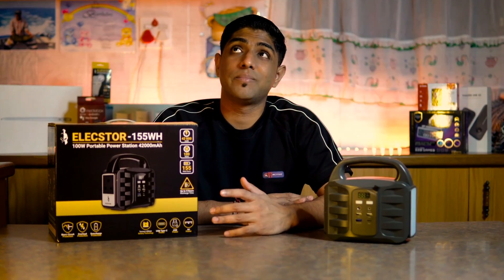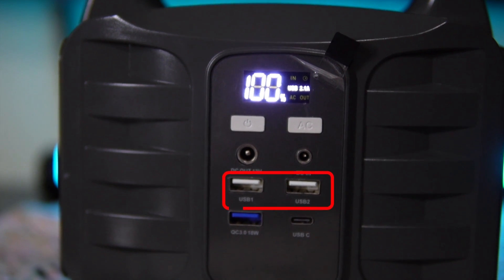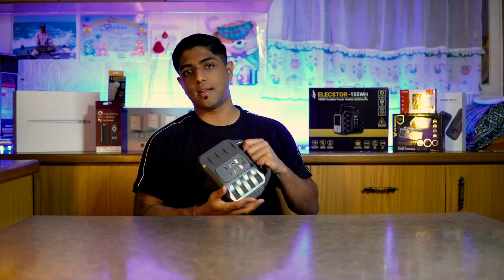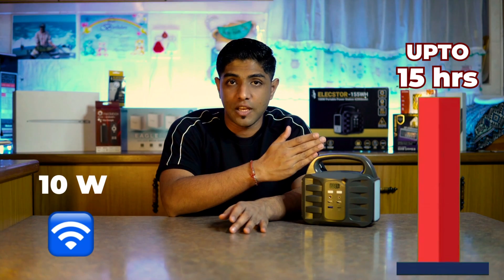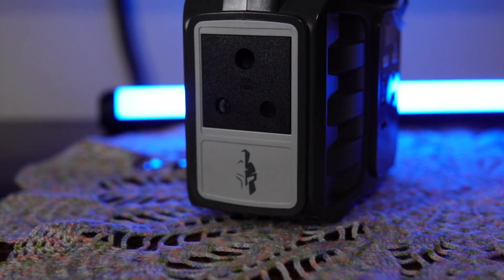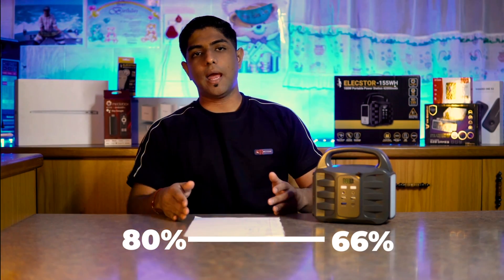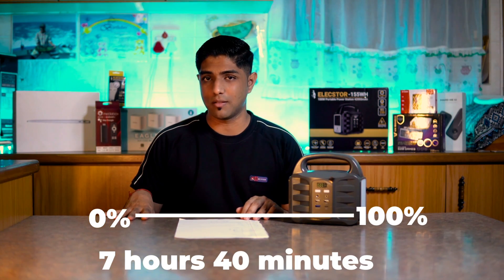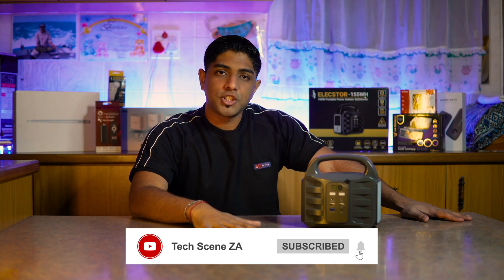So much Power !! | Elecstor 100 Watt Portable Power Station Review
Welcome to Tech Scene ZA, today we're looking at the Elecstor 100W Portable Power Station.